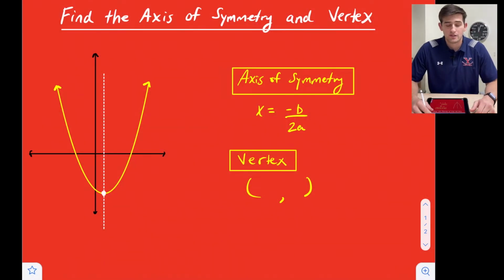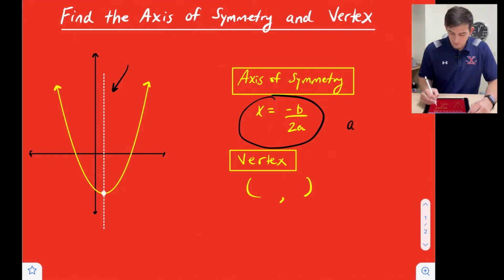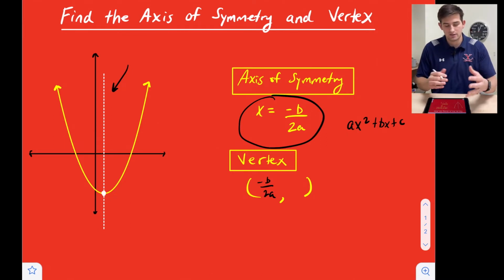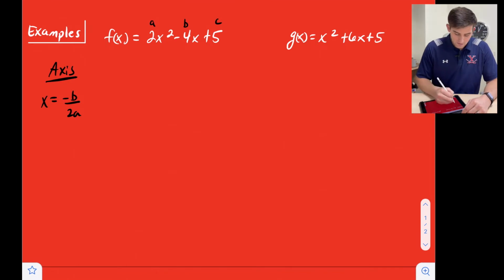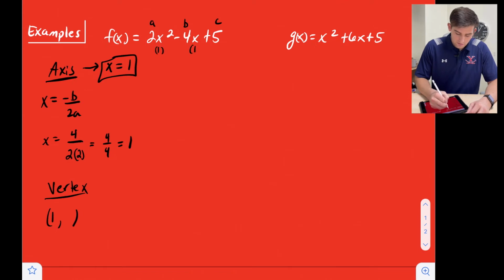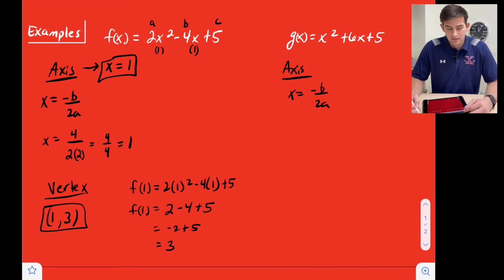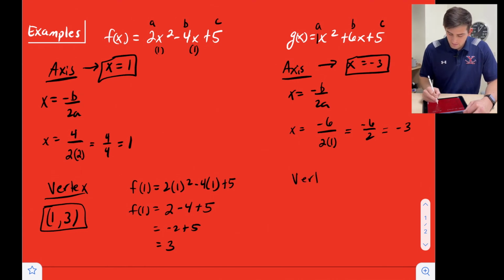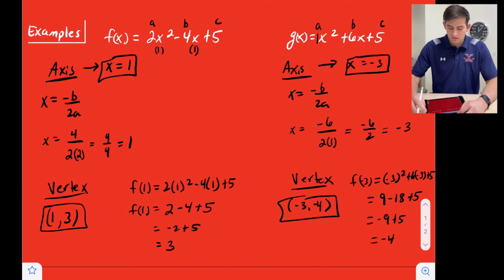Find Axis of Symmetry and Vertex of a Parabola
Learn how to find the axis of symmetry and the vertex of a parabola!